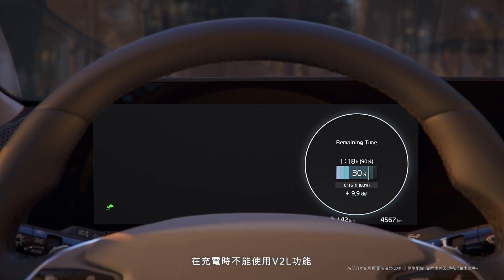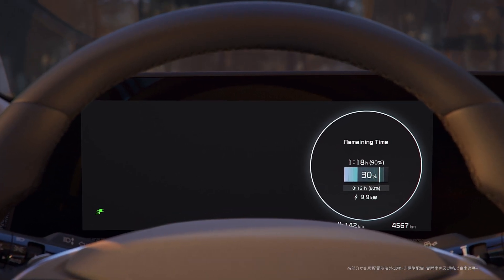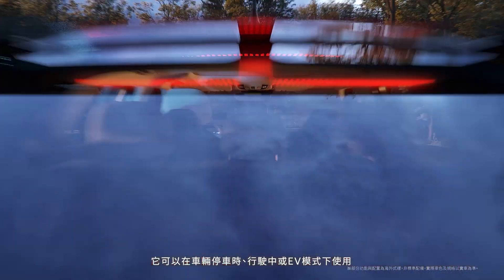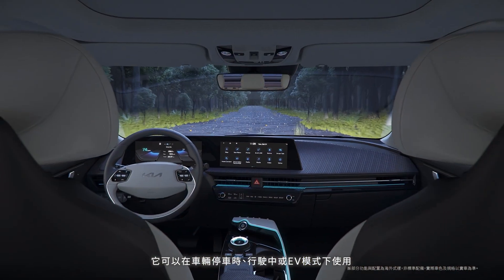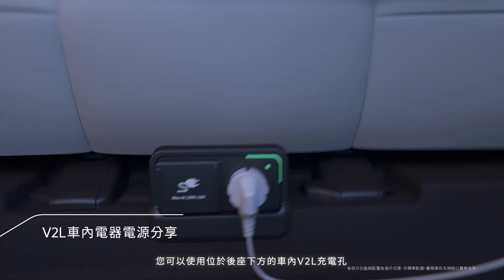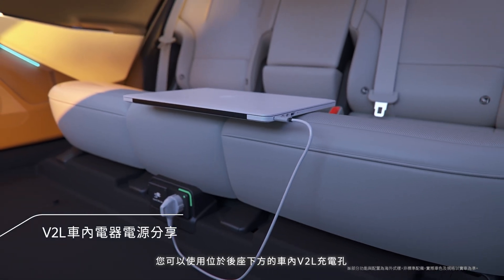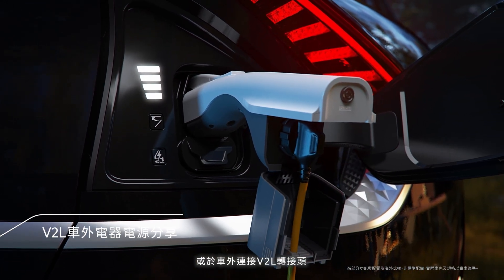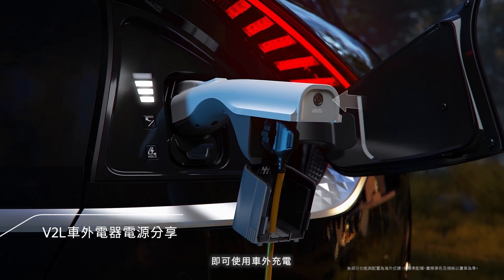Kia Defines EV 新紀元｜超效電能｜V2L 電源電器分享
Kia EV『超效動力』新能源，開啟『智能科技』新紀元，邀您體驗全新電能移動的駕馭樂趣。

超效動⼒
充電⾰新：E-GMP 電動⾞模組化平台  ・電池技術・800V⾼壓充電系統
超效電能：⾺達技術・雙逆變器 (EV6 GT專屬)・V2L 電源電器分享
智慧電控：智慧動能再⽣制動系統・飄移模式 (EV6 GT專屬)

智能科技
智慧駕馭： DRIVE WiSE智慧安全輔助系統・RSPA 遙控智慧停⾞輔助系統
豪華體驗：Meridian™頂級環場⾳響系統・⼈體⼯學座椅
前瞻科技：指紋辦識系統 (EV9專屬) ・ IFS LED智能前⽅照明系統・電⼦數位後視鏡 (EV9專屬)

Movement that inspires
移動．啟發人心